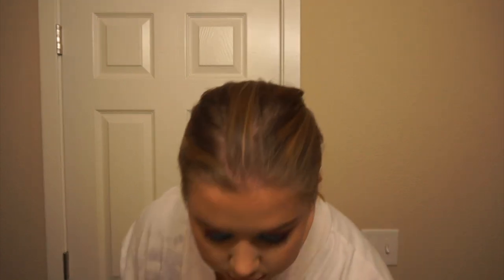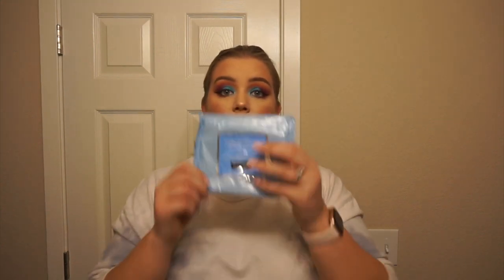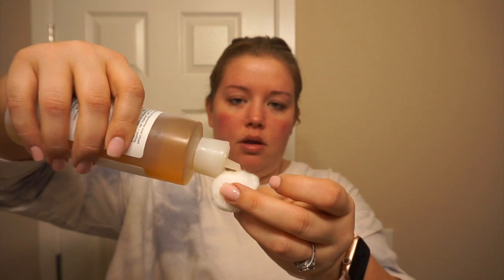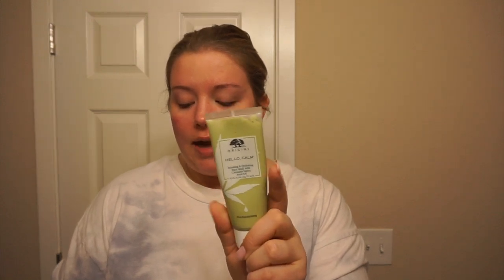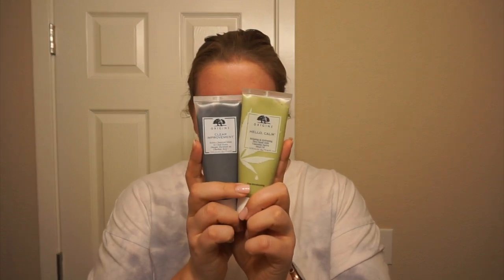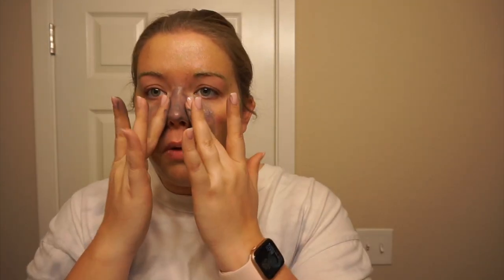Skin care routine | Nightly Face Wash | EmilySayyy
Hello there! Needing help with your skincare routine? Let me help! This is what works best for me but im always trying and testing new things out! If you have some tips and tricks, SHARE with the fam!! Let me know how you like the vid and the look!

Get Ready With ME PT 2! | Dominique Cosmetics Rustic Glam Palette | EmilySayyy

I couldn’t find the Mia 2 but this Mia Prima device will work also!